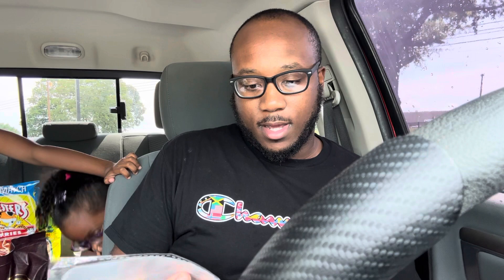Unboxing Cheap Ram Truck Accessories From AliExpress Part 2 ! Instant Mods !